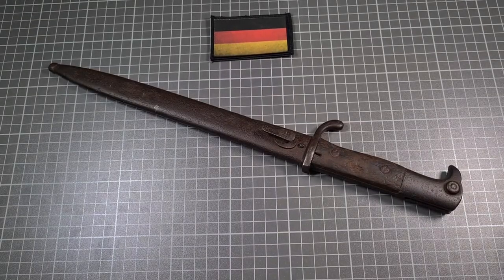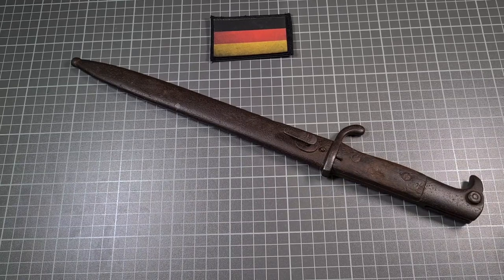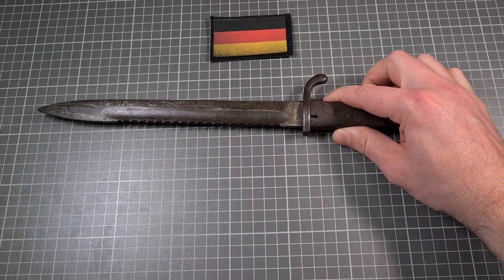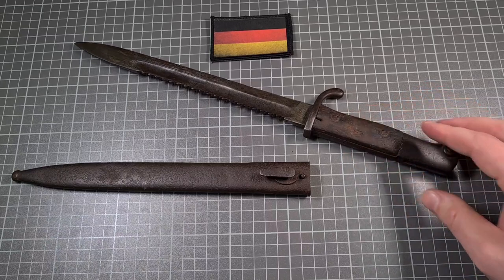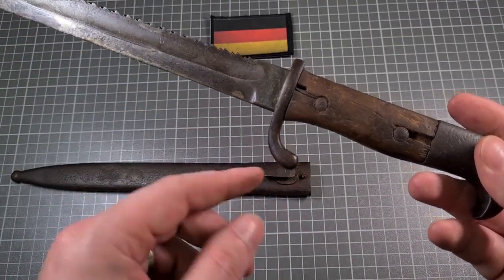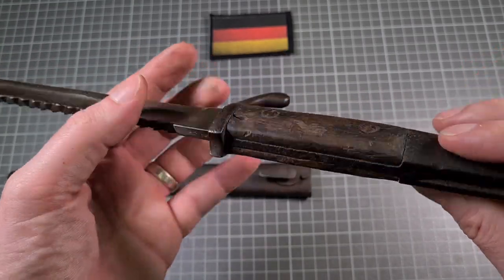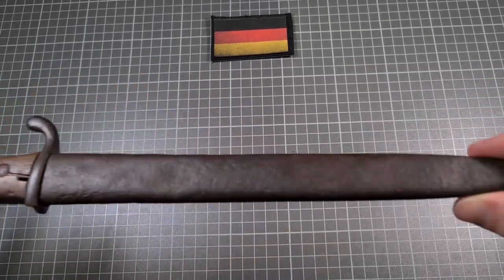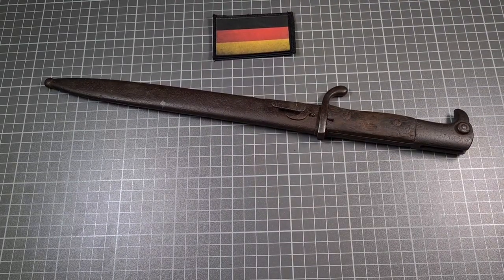Imperial German KS98 Bayonet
Hi guys, today we are taking a quick look at the KS98